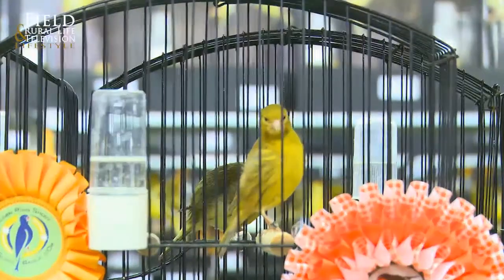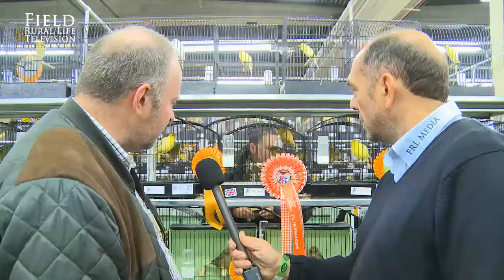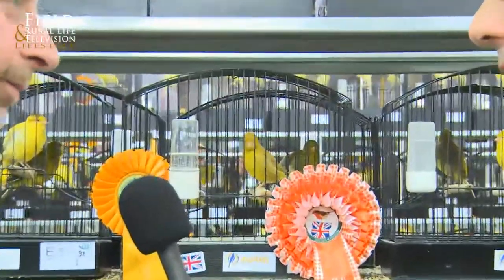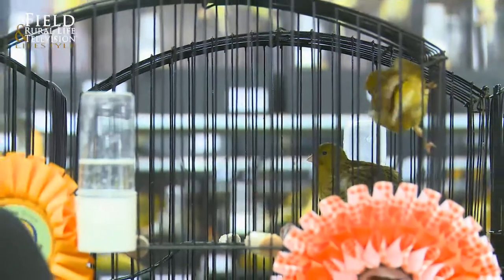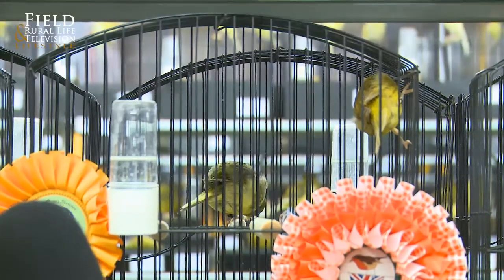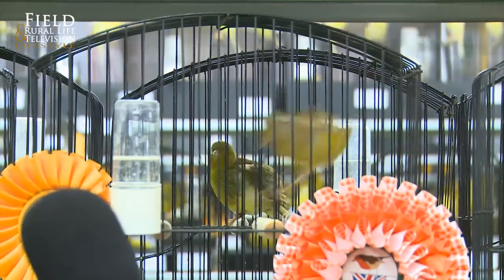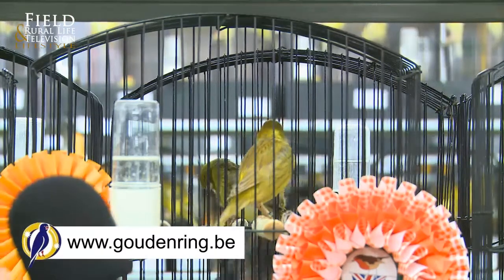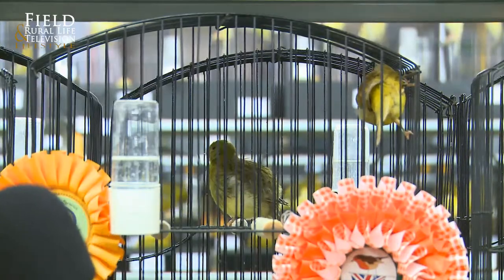Fife Canaries at Gouden Ring Bird Show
We talk to Gary about his champion Fife at the Gouden Ring bird show in Belgium